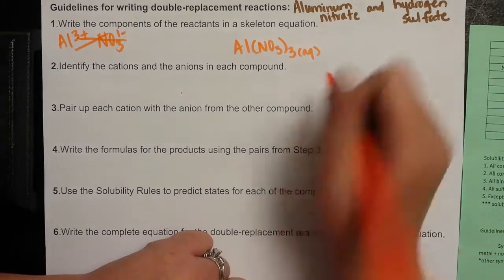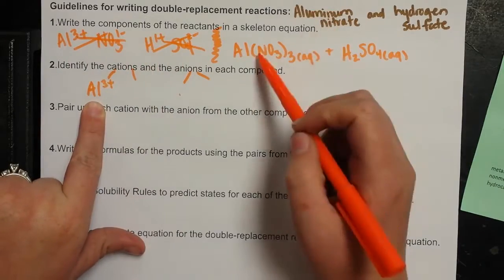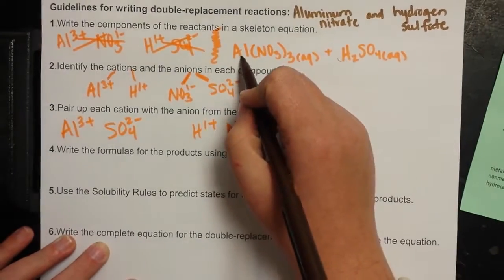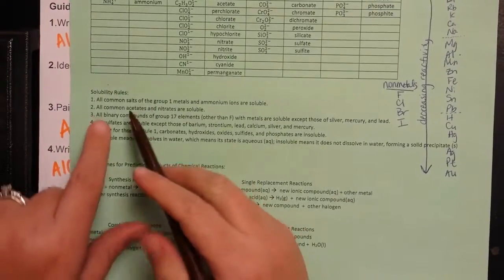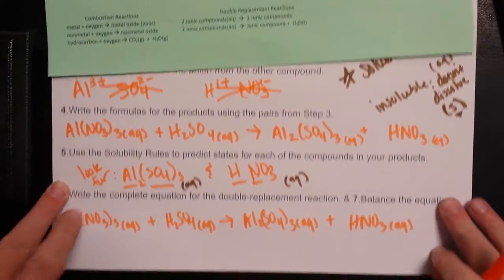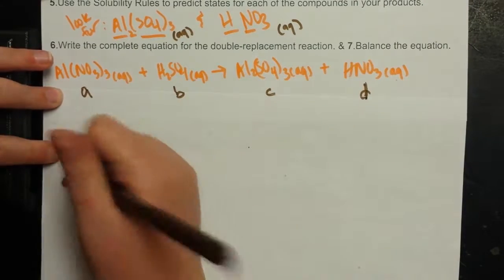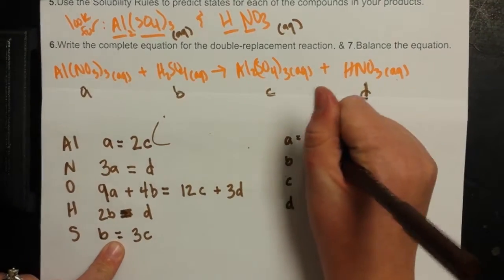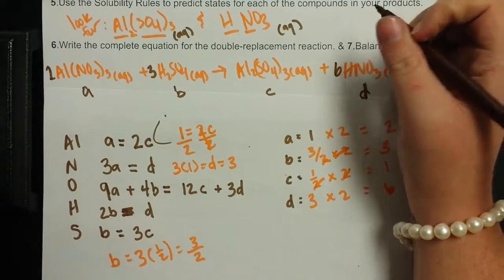CLASSIFYING CHEMICAL REACTIONS - Double Replacement Reactions HOW TO - (slide 12)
A step-by-step guide to solving double replacement (double displacement) reaction problems.

In this problem we predict the products of the reaction between aluminum nitrate and hydrogen sulfate, predict the states of the products (using solubility rules), and write and balance the chemical equation.